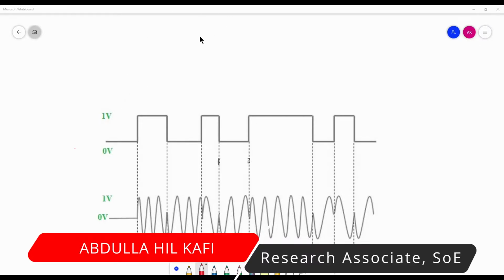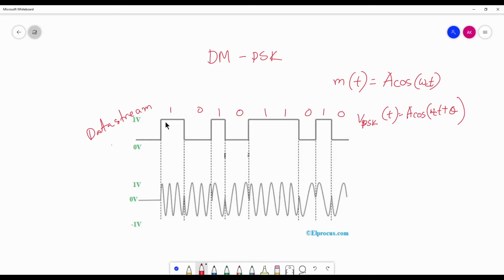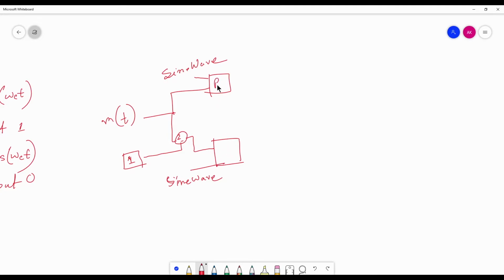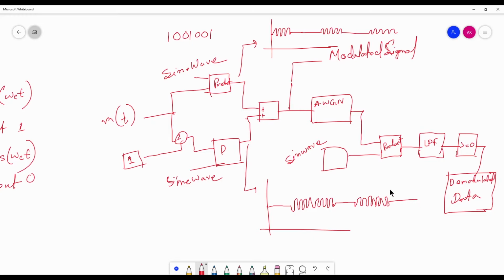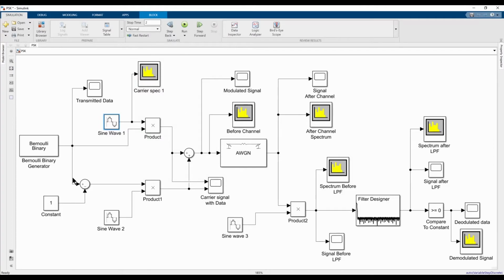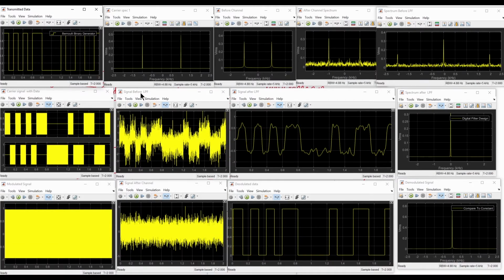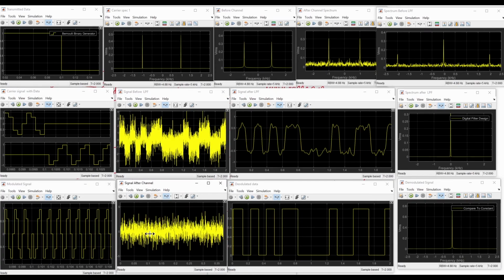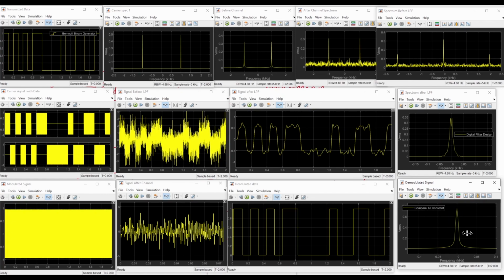EEE/ECE 342 | Introduction to Communication Engineering Laboratory | Experiment 7 | Part 3 | PSK